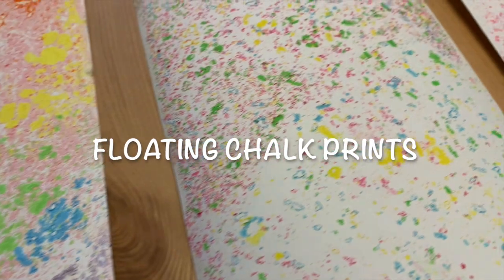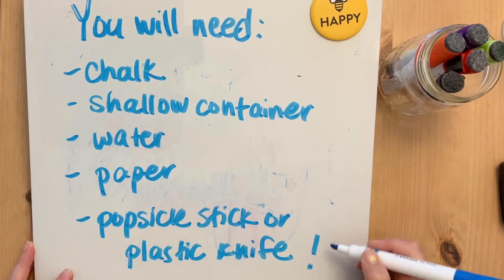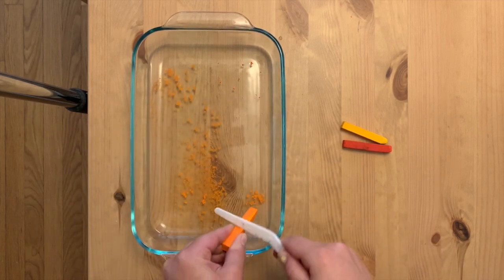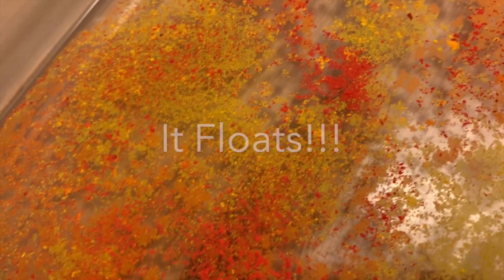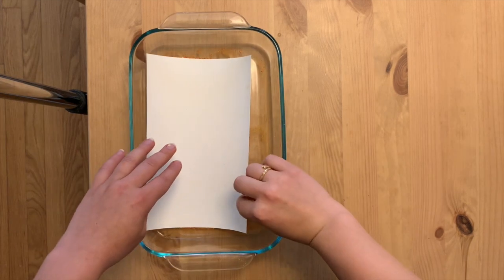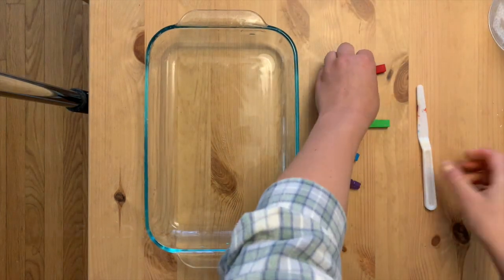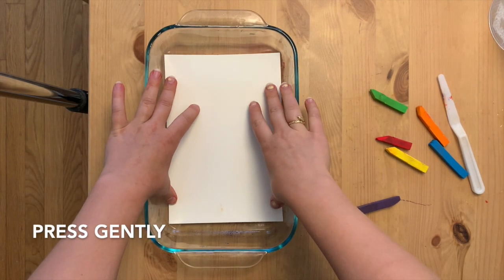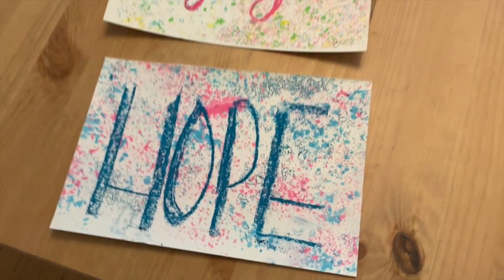Floating Chalk Prints with Emma from HOP